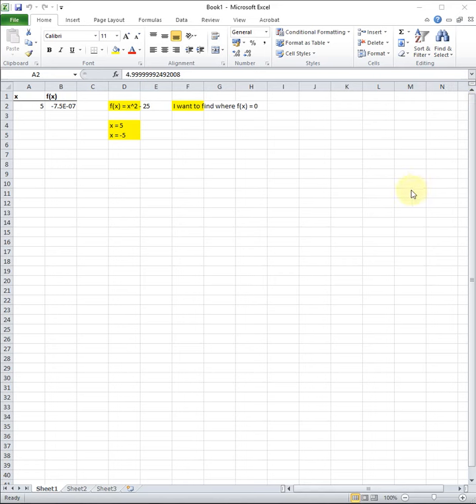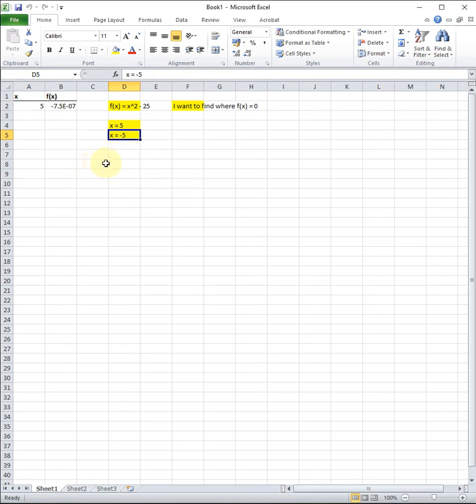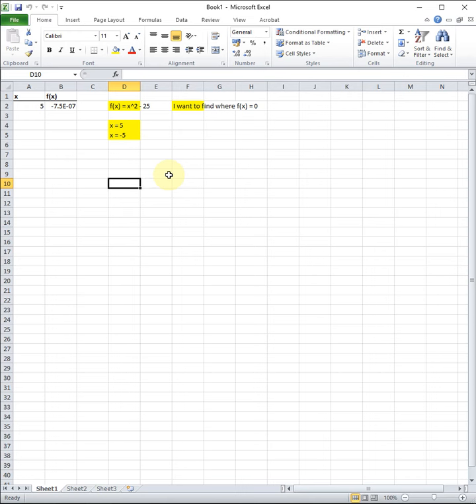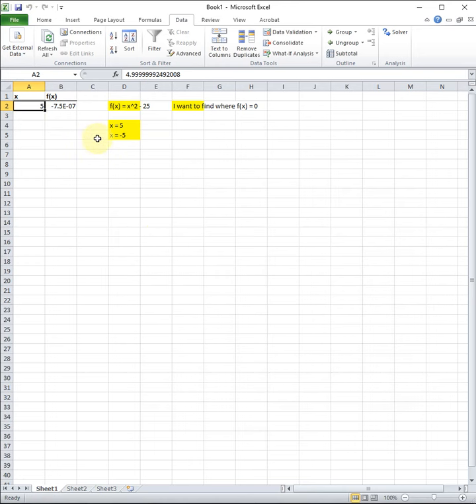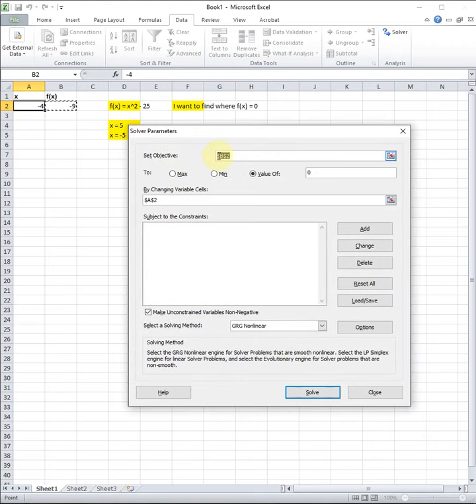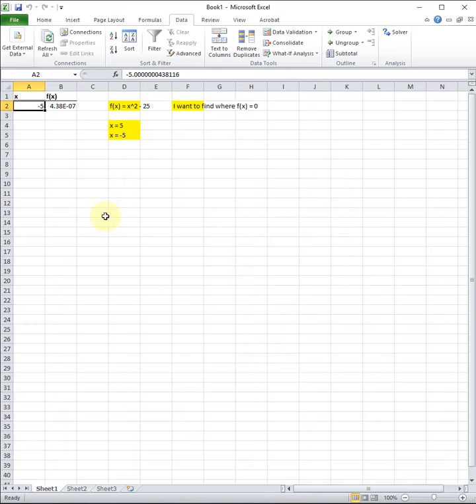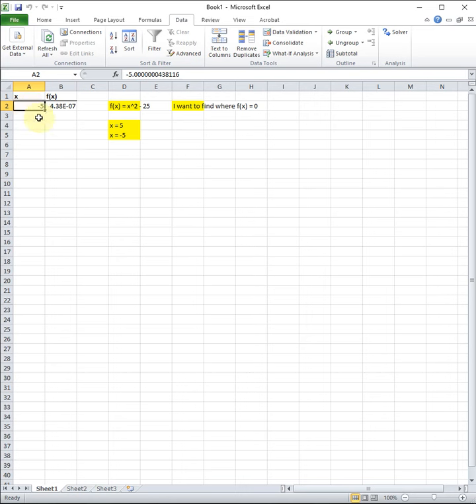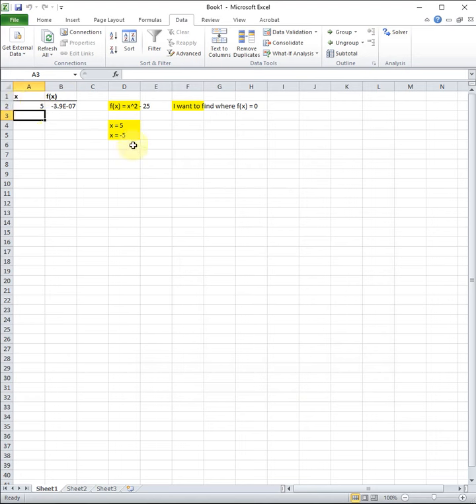1.9 Excel Solver